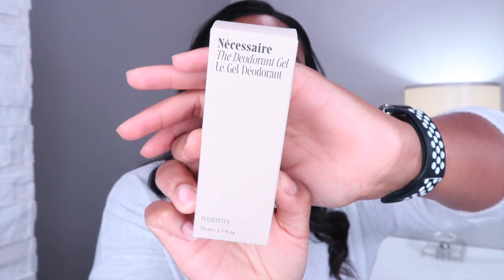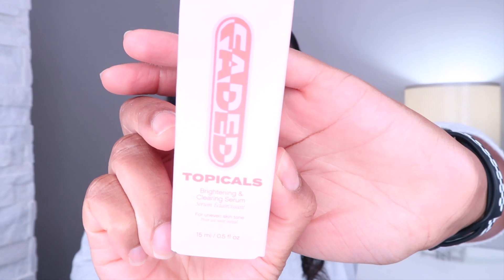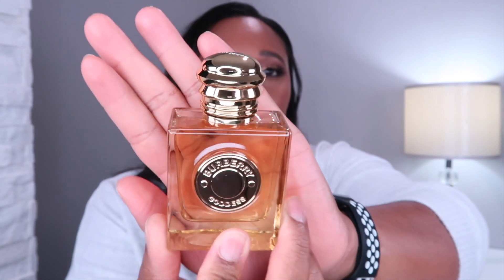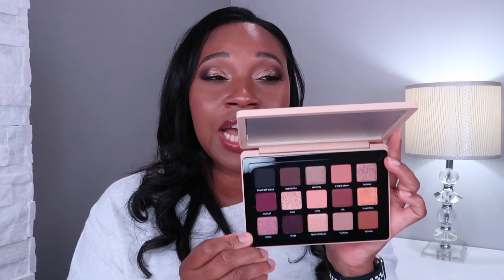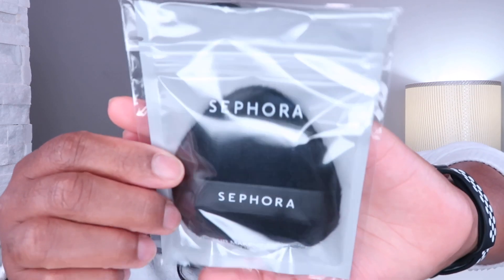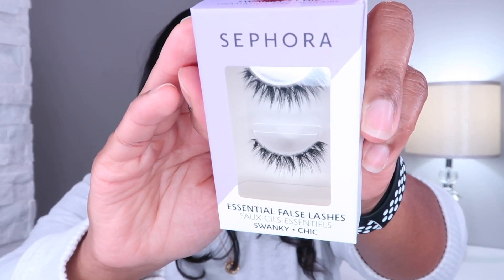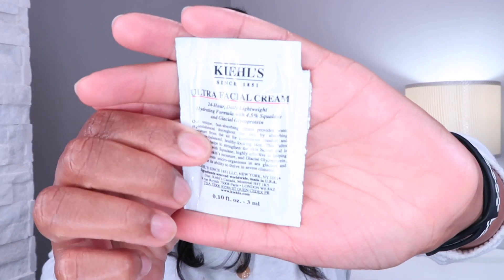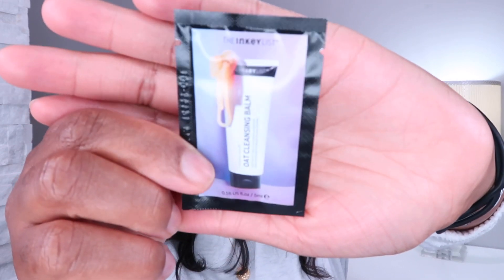Sephora Savings event 2023 Haul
It's that time of year, Sephora Saving Event Haul.  I wanted to share what I picked up during the sale.

Products Mentioned:

Nécessaire The Deodorant Gel - With 5% Alpha Hydroxy Acid (AHA) and Niacinamide
Topicals Mini Faded Serum for Dark Spots & Discoloration
Burberry Goddess Eau de Parfum
KAYALI OUDGASM VANILLA OUD Eau de Parfum Intense Travel Spray
Natasha Denona My Dream Eyeshadow Palette
Danessa Myricks Beauty Yummy Skin Best-Selling Blurring Buddies Set
NARS All That Glitters Light Reflecting Cheek Palette
Hourglass Ambient Lighting Edit Unlocked - Leopard customized Palette #3
SEPHORA COLLECTION Velour Makeup Face Puff
SEPHORA COLLECTION Vegan False Eyelashes - Daring & Swanky
Fenty Skin Lil Butta Dropz Mini Whipped Oil Body Cream Trio
Tatcha Plumping Dewy Skin Essentials for Dry to Combination Skin